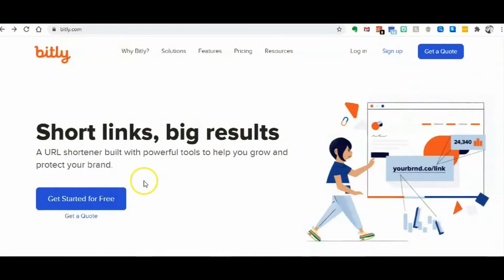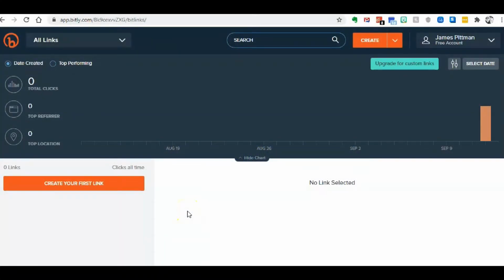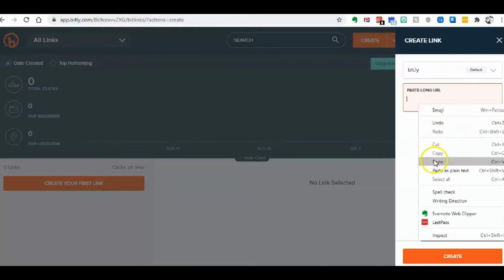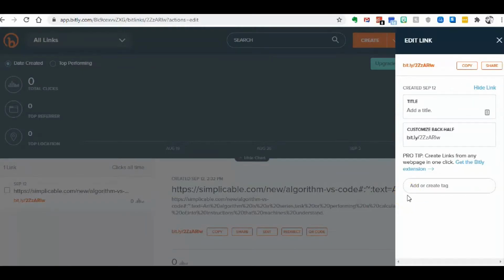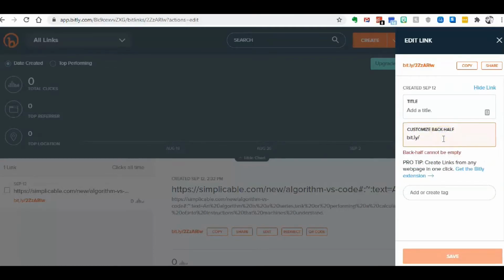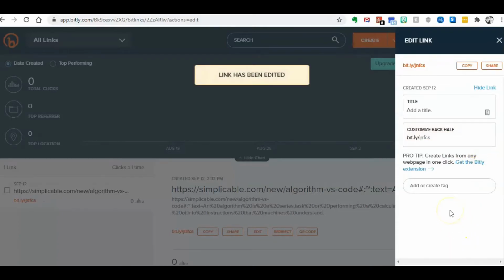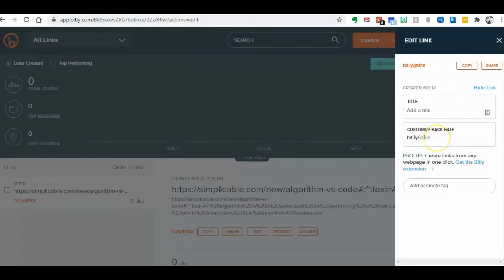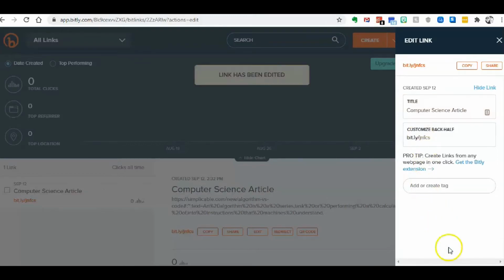How To Use Bitly to Shorten & Customize Links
As a teacher sometimes a link is way to long to share with students or if you are presenting to other educators.  In this video tutorial, I go over how to easily and quickly shorten those links.  Bitly.com will be a helpful tool when working with your students or presenting at conferences!